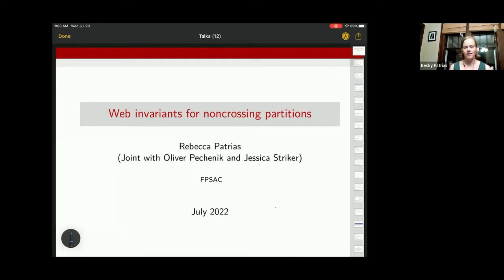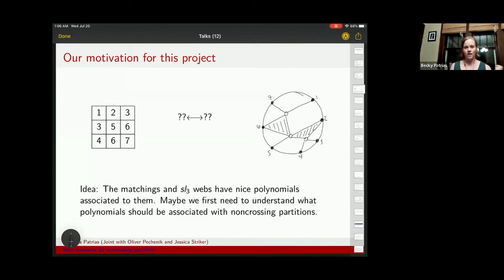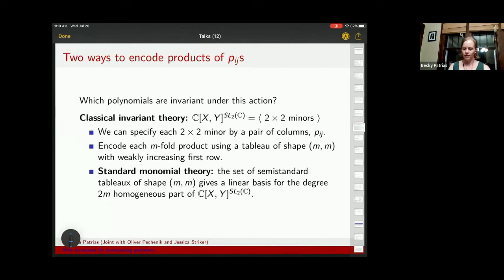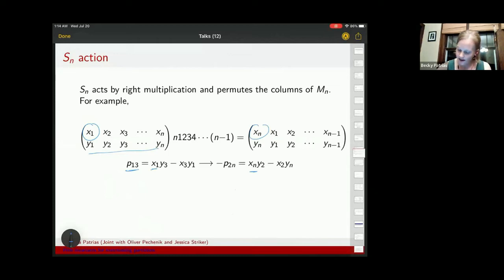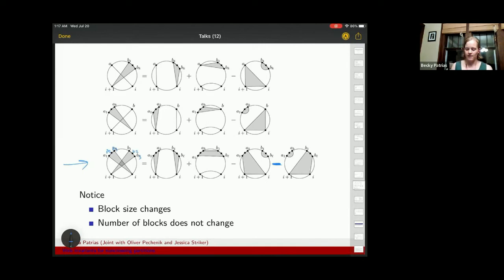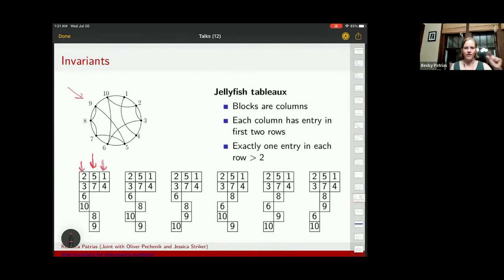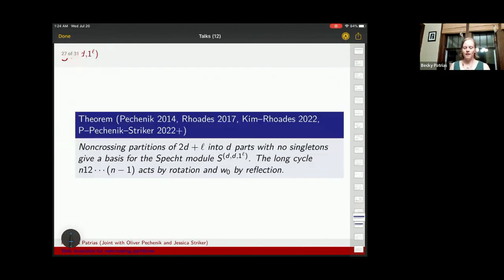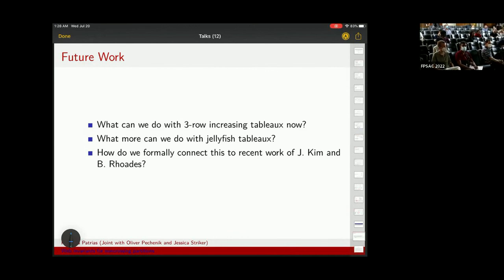Rebecca Patrias - A web basis of invariant polynomials from noncrossing partitions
In the special cases where λ = (k, k) or λ = (k, k, k), the Specht module S^λ has a useful web
basis. Building on work of B. Rhoades, we construct an apparent web basis of invariant
polynomials for Specht modules of the form S^(k,k,1^ℓ). The webs in this case are noncrossing
set partitions. This is joint work with Oliver Pechenik and Jessica Striker.